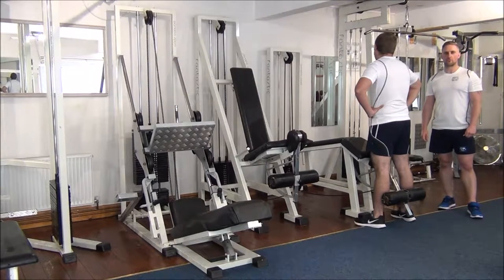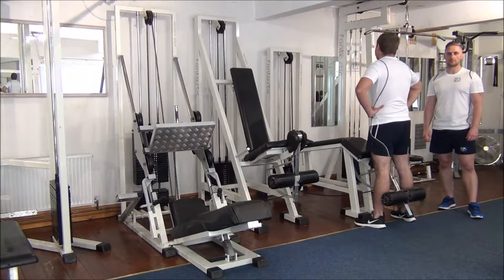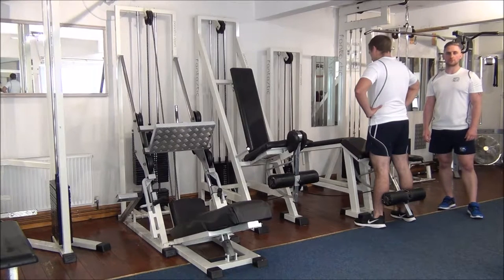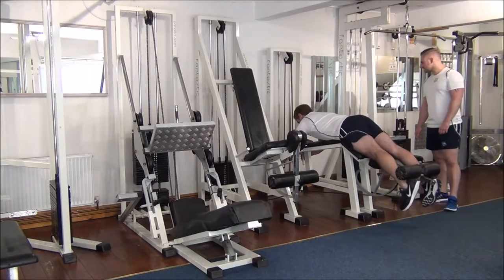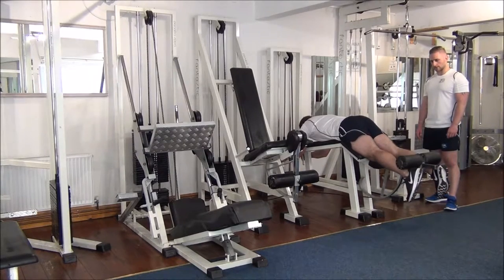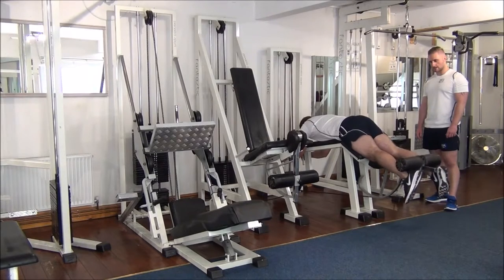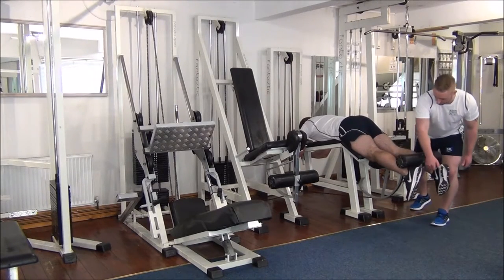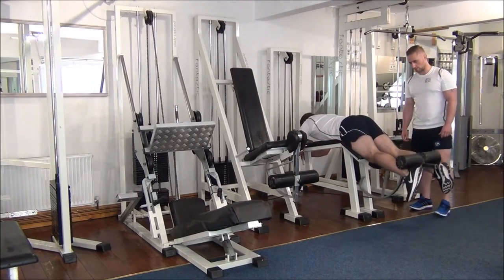Forced Reps on Lying Leg Curls